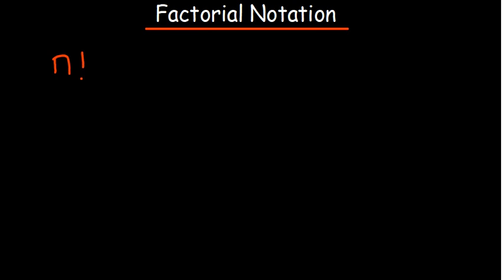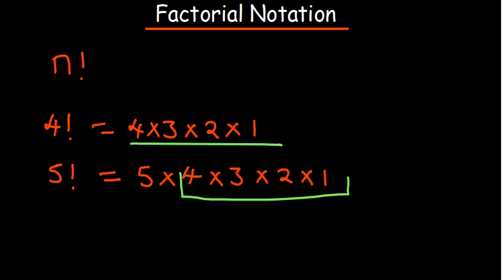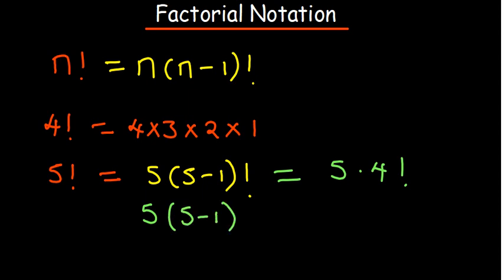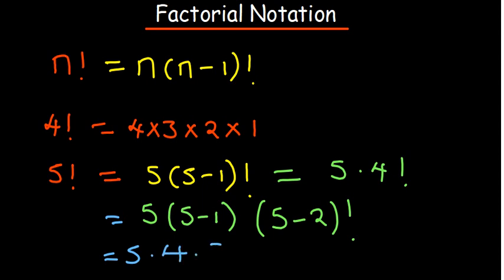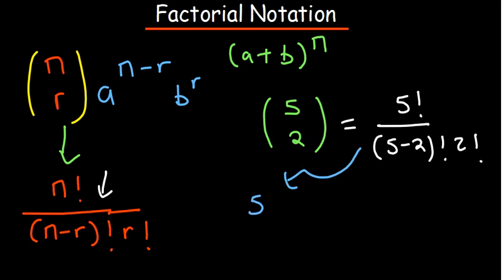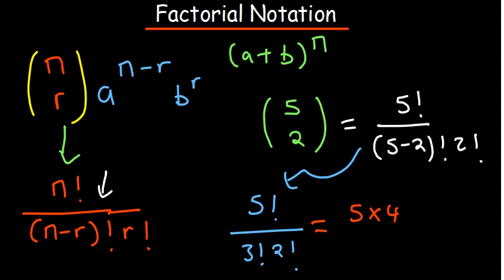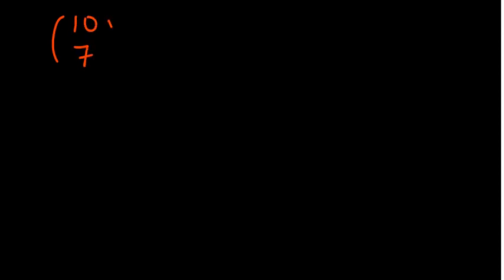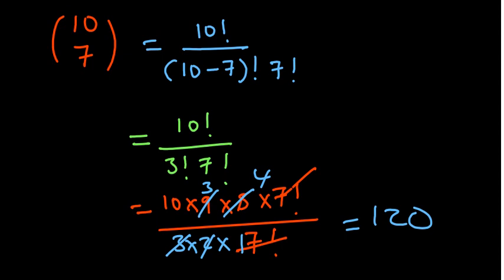Binomial Coefficients & Factorial Notations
In this Binomial Expansions Video we go over Binomial Coefficients & Factorial Notations of the Binomial Theorem.